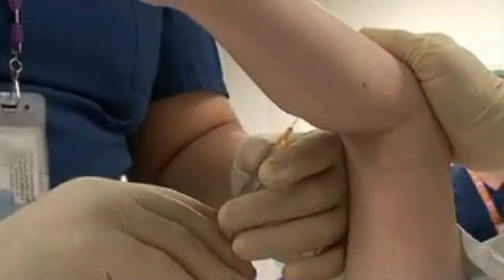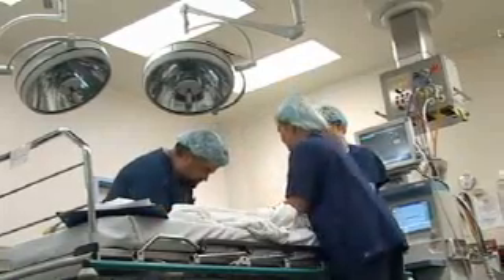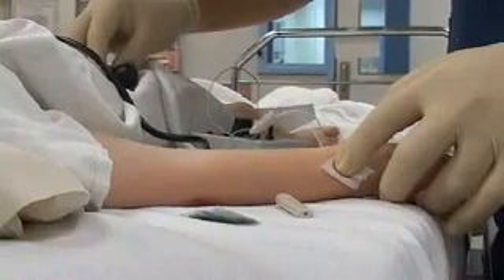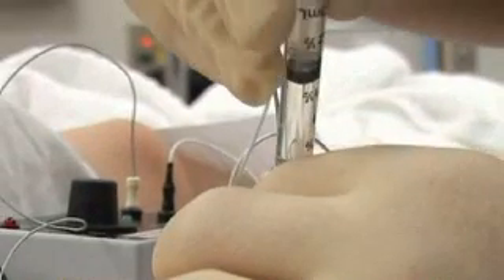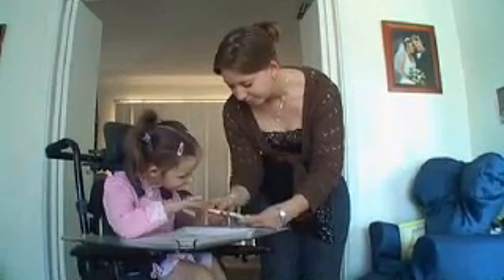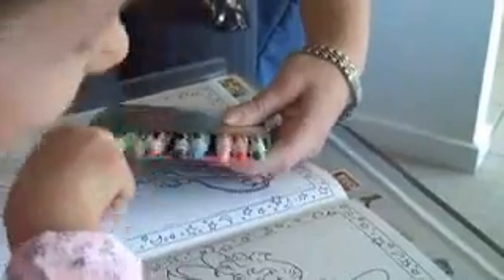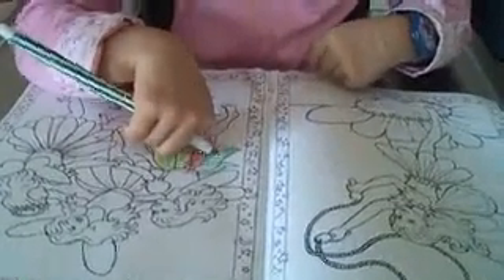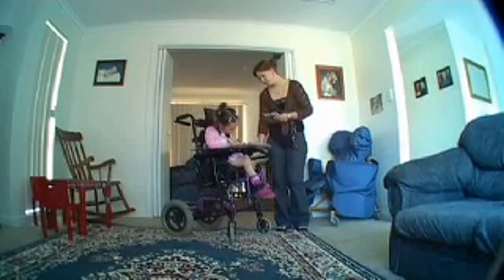Botulinum Toxin Type A for children with cerebral palsy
Dr Ray Russo, a Novita physiotherapist and two parents talk about their experience of the use of Botox as a treatment for their child who has cerebral palsy.

Find out more on the Medical services page of the Novita